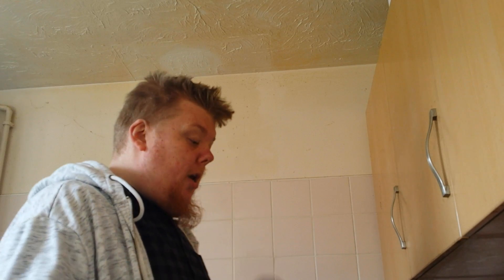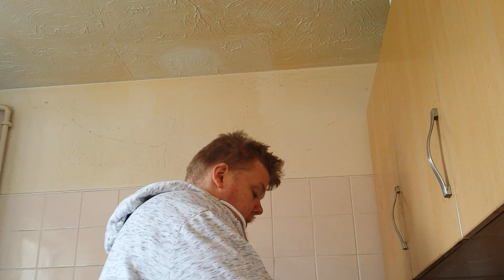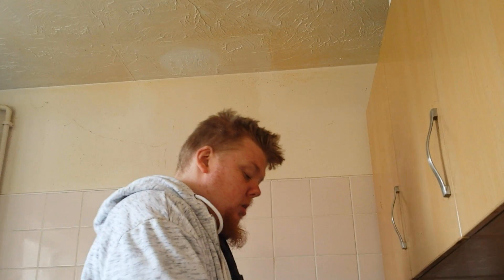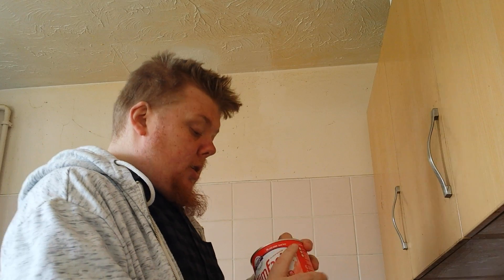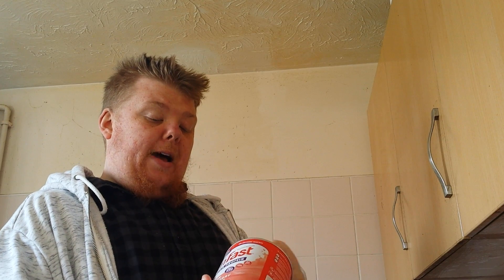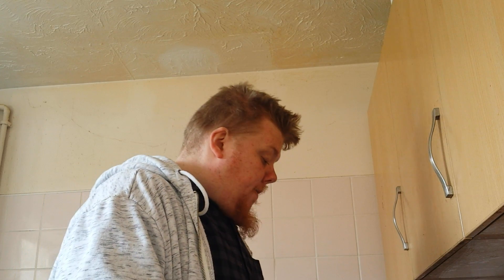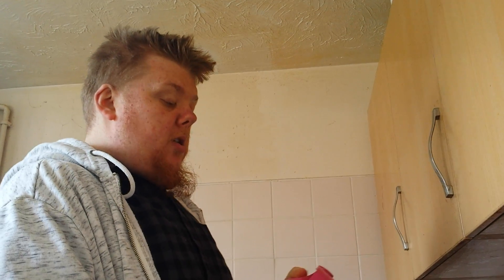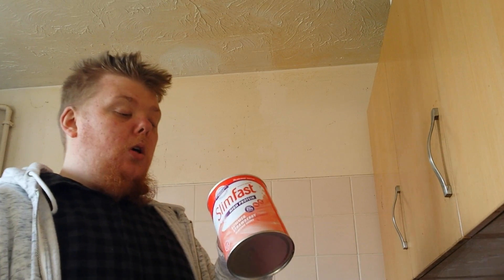Slimfast dieting day 116. Vlog237 breakfast.